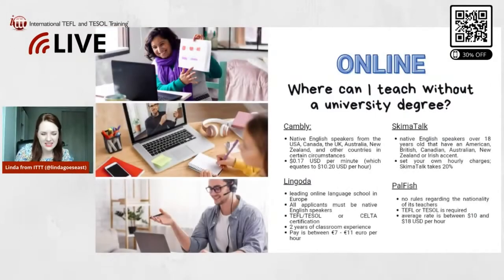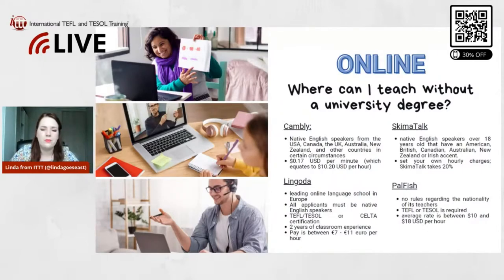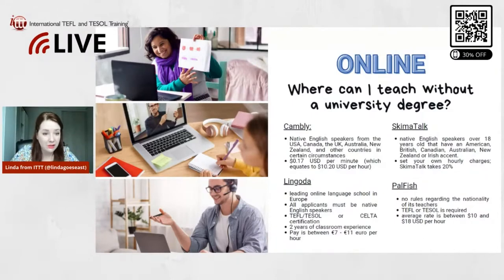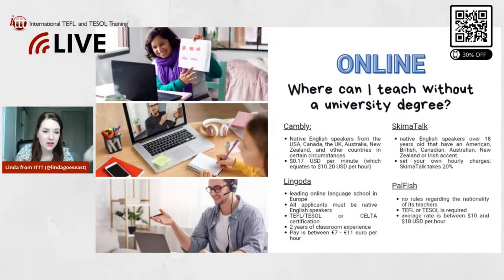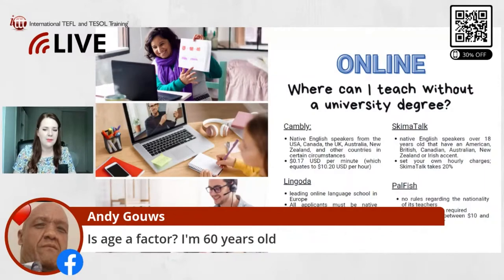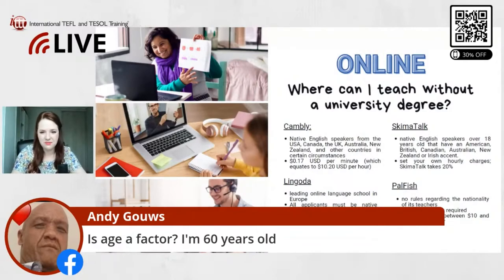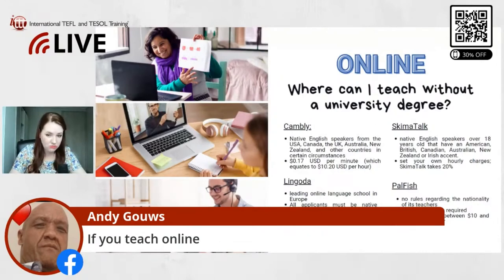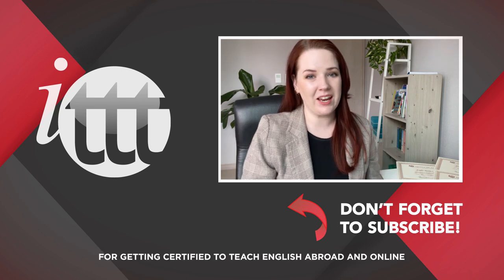Teaching English Online Without a Degree - How you can do it?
Teaching English online has been extremely popular in recent months. With so many different platforms out there, teachers without a university degree can also find positions!